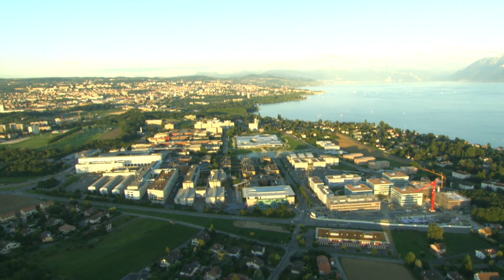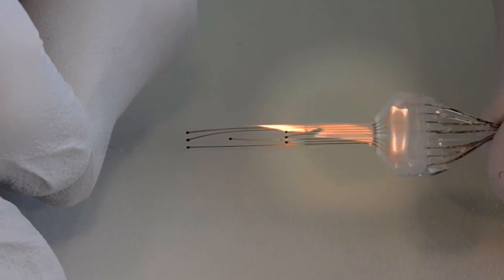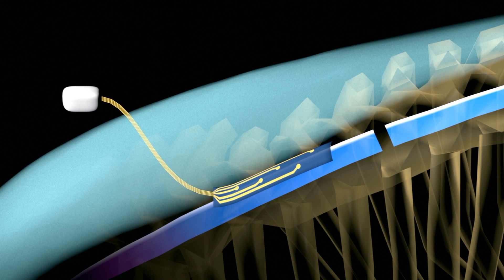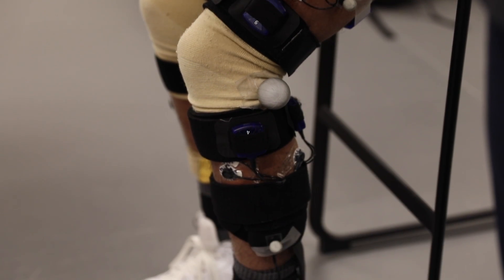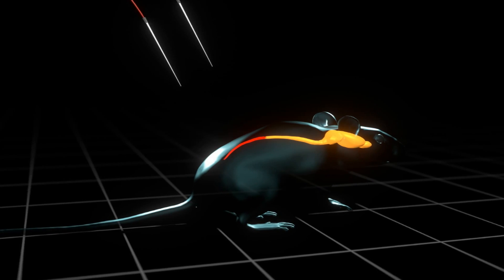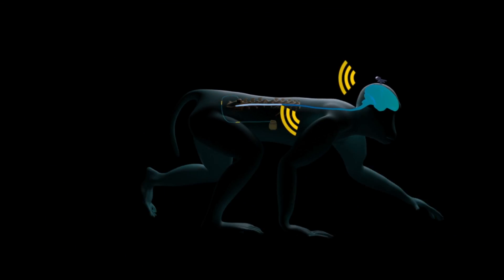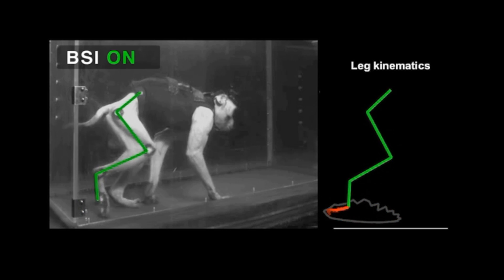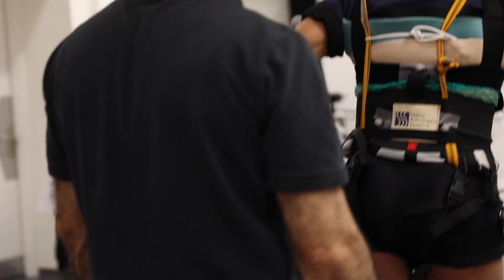Joint Efforts Towards Treating Paralysis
EPFL scientists Stéphanie Lacour and Grégoire Courtine report on the status of their research and share their vision about the future of wearable neuroprosthetics at this year’s edition of South by South West in Austin, Texas, on March 12th. Courtine shares some preliminary impressions about clinical trials addressing paralysis that are currently underway at the Lausanne University Hospital.